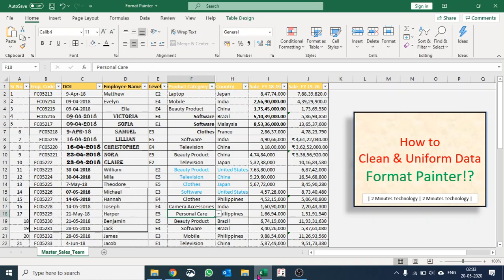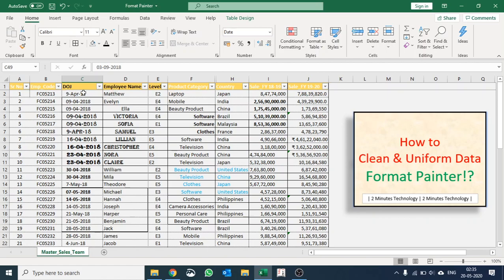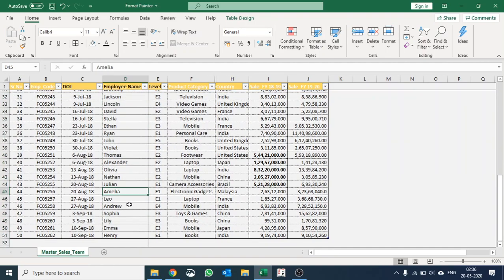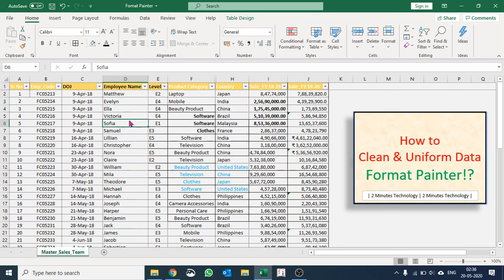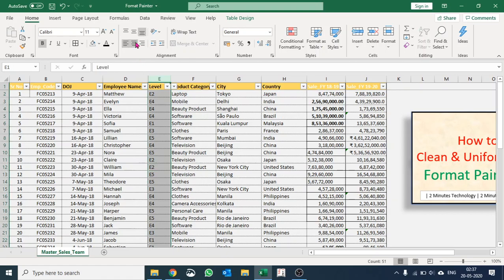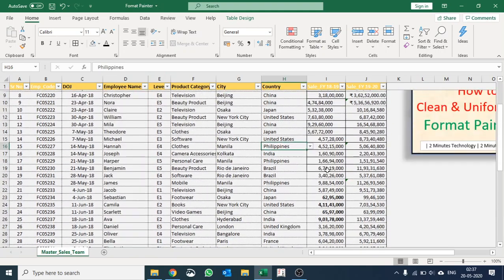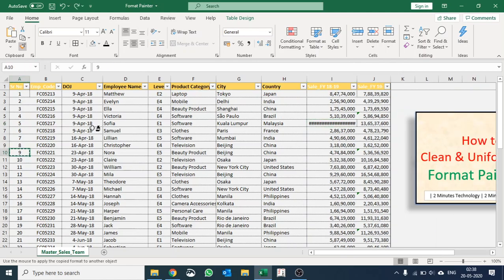Making data uniform using Format Painter (best practice)- MS Excel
It's irritating when you receive a badly formatted excel sheet. I made a video earlier on cleaning data and this is to being uniformity in excel sheet using Format painter.
Check it out, and always send our beautifully formatted sheet.